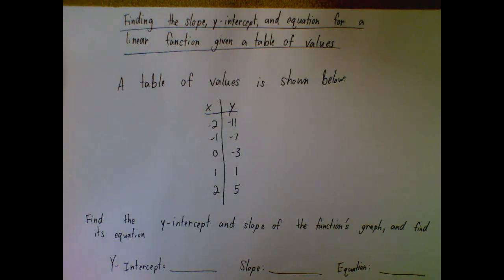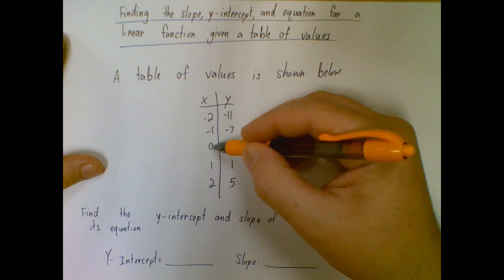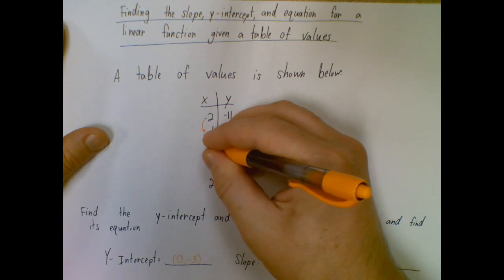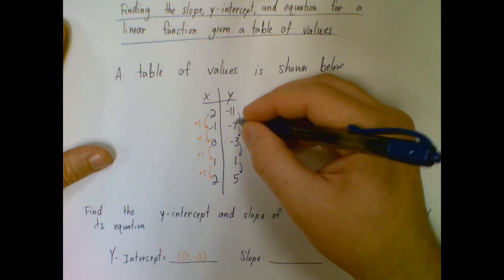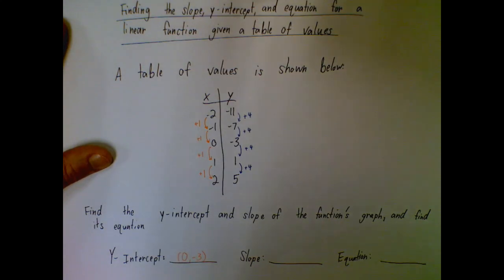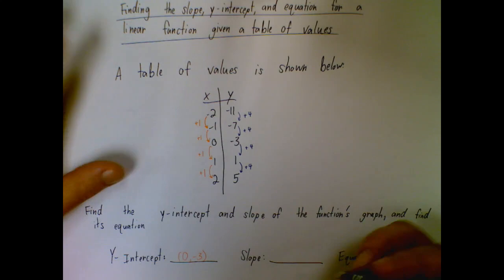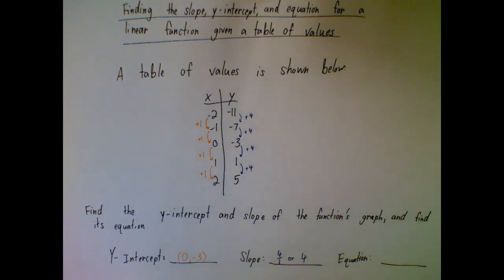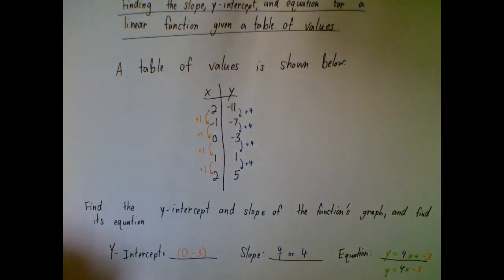Algebra 1 - Finding the slope, y-intercept, and equation for a linear function given a table of valu